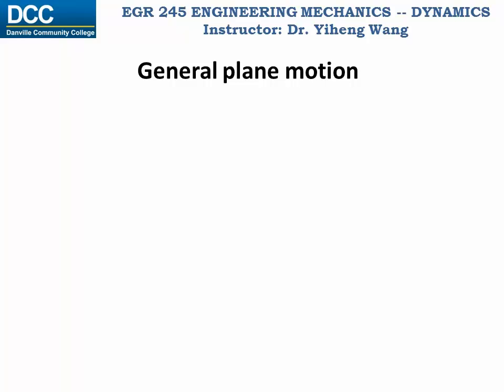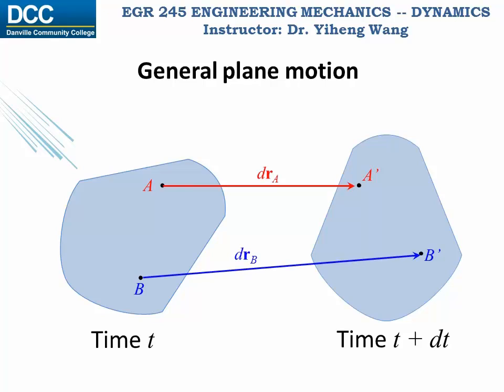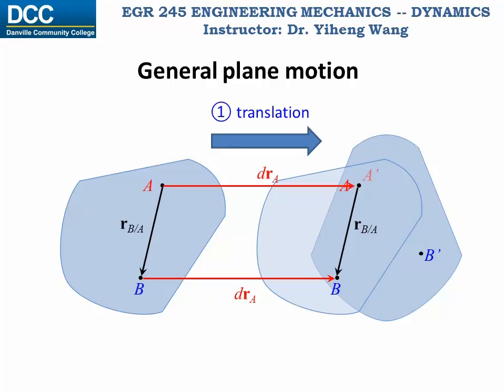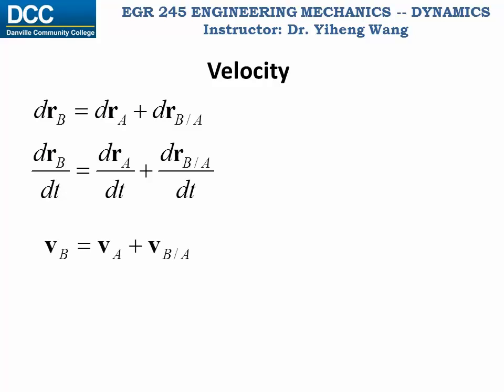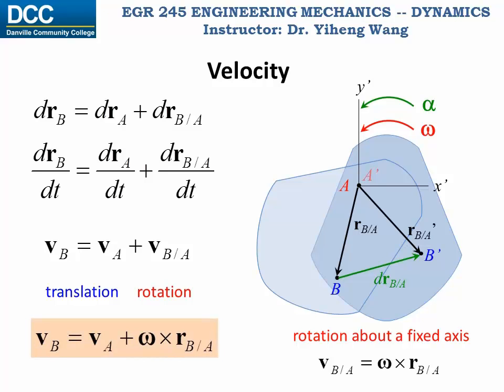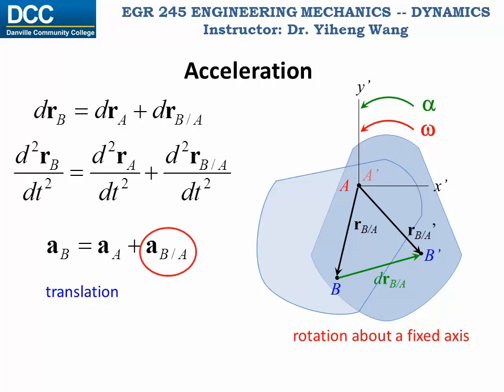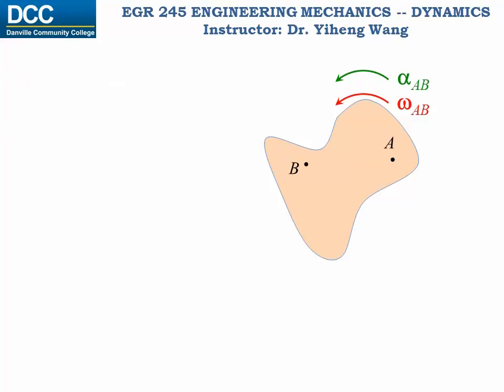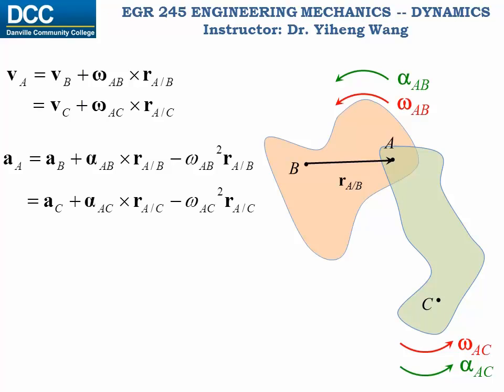Dynamics Lecture 25: General plane motion -- relative motion analysis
General plane motion -- relative motion analysis